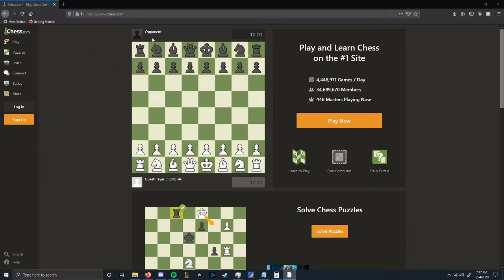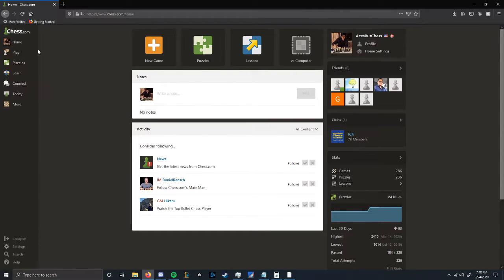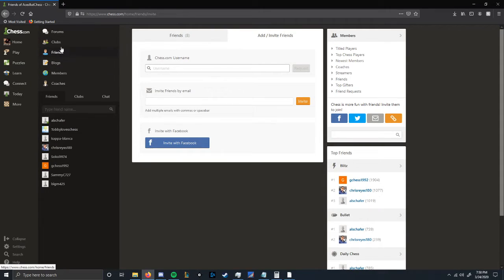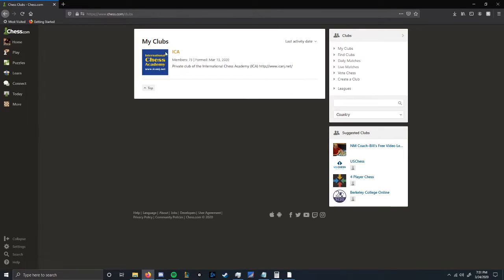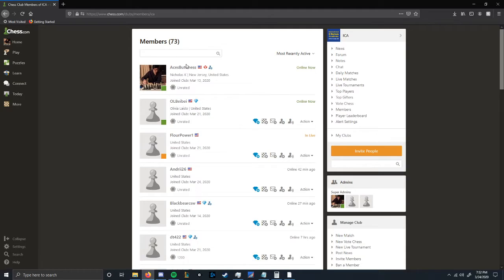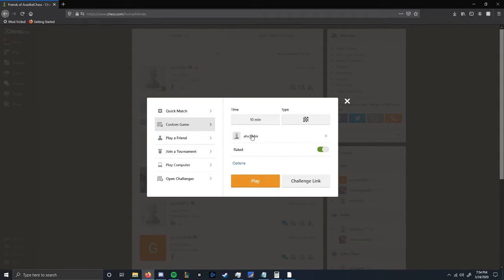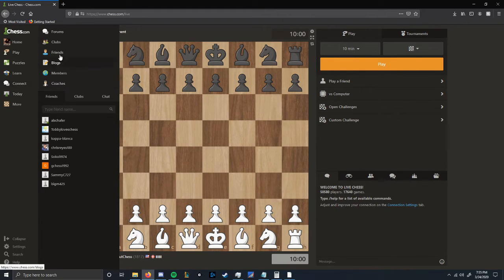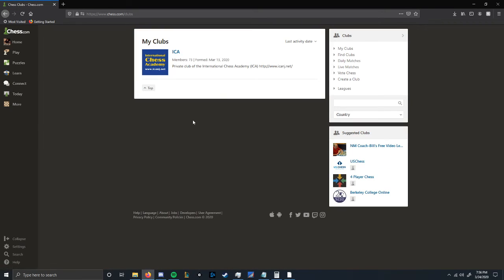Chess.com walkthrough for Online Classes.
Detailed walkthrough of how to operate Chess.com, it's main interfaces, and how challenges will work for students.